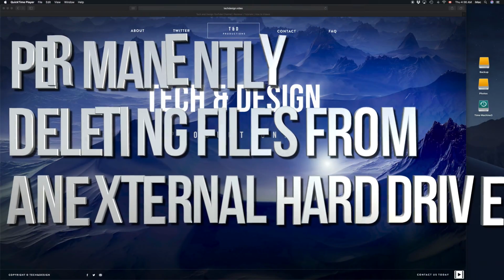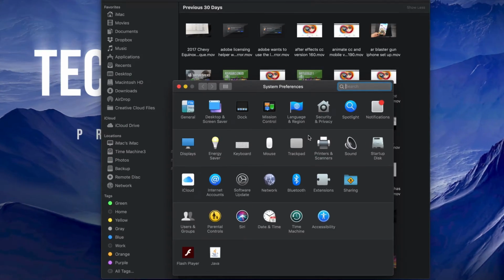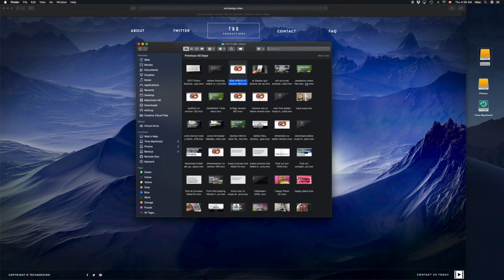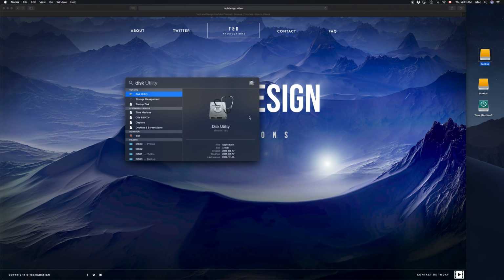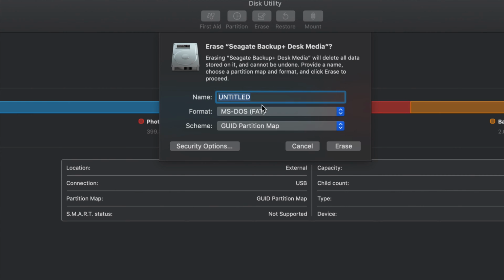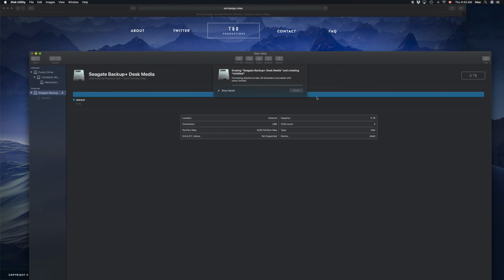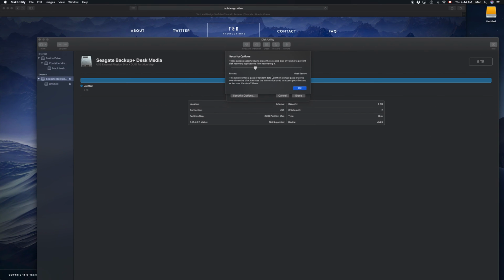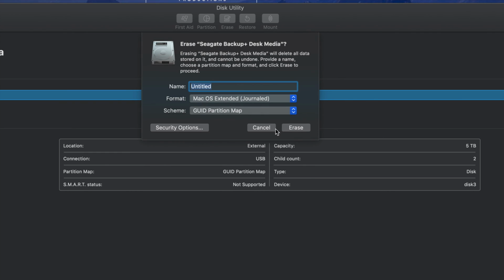Permanently Deleting files from an External Hard Drive in Mac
How to safely and permanently delete files from external harddrive and usb sticks from MacBook, MacBook Pro , iMac, Mac Pro, Mac mini, MacBook Air